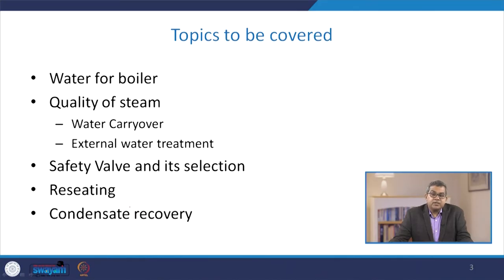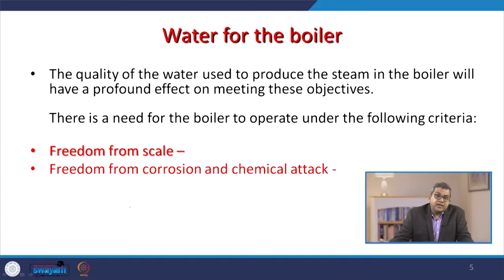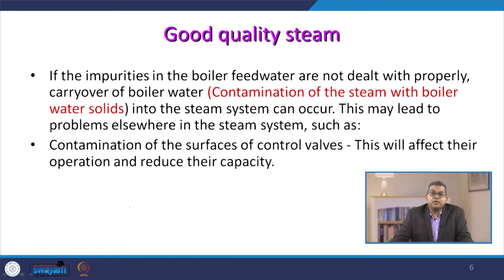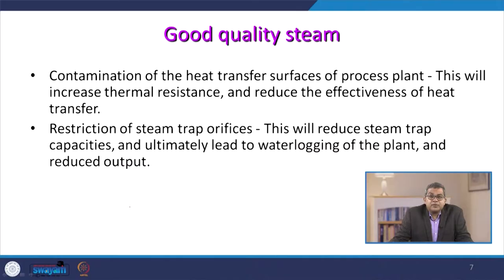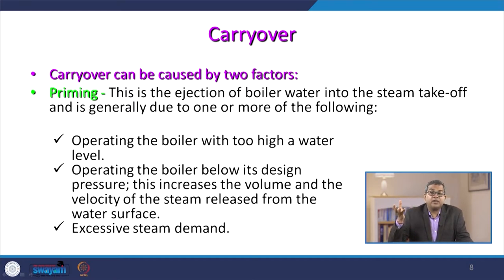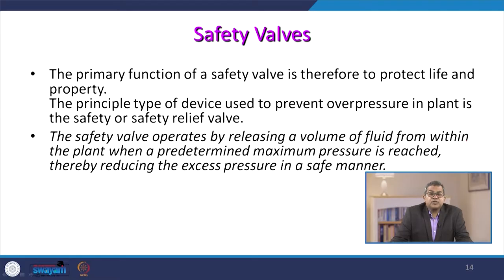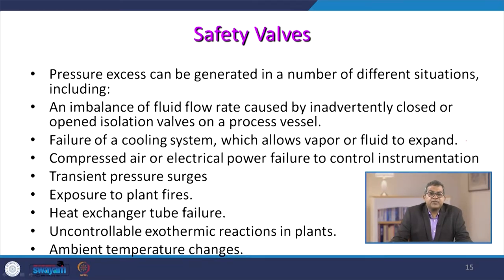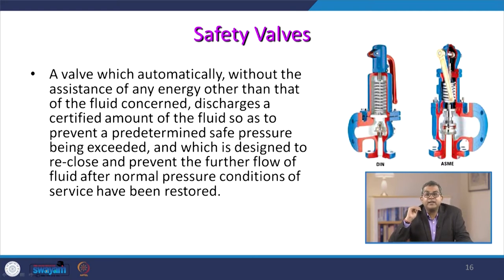Lecture 29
This lecture covers the details regarding the boiler water, water carryover, treatment approaches, and details regarding the safety valve selection for boilers.